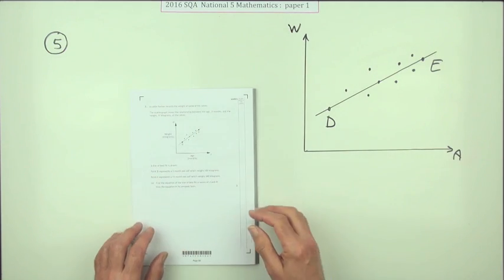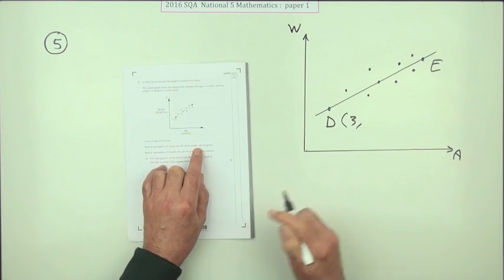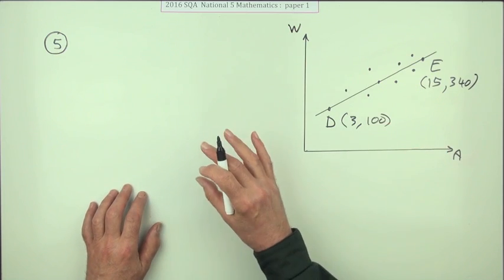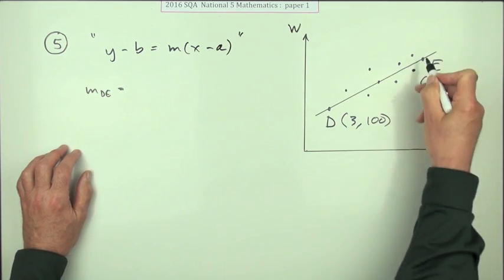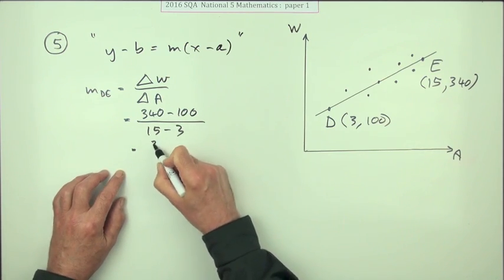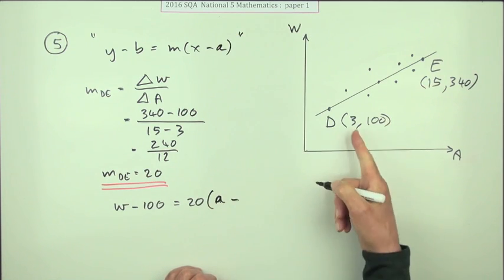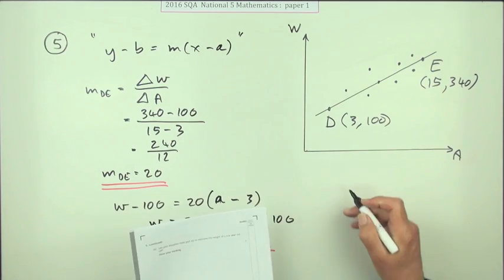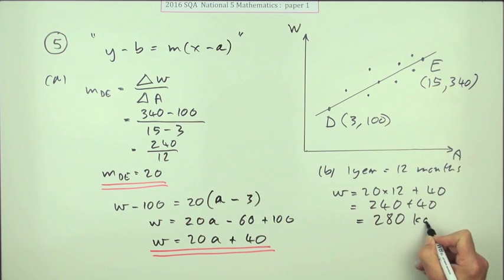2016 Nat 5 Mathematics paper 1 number 5